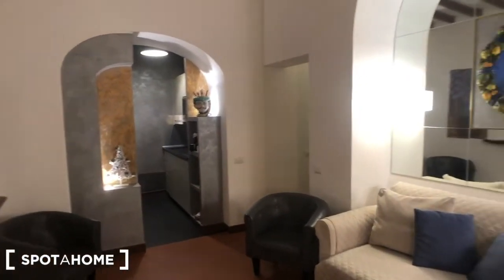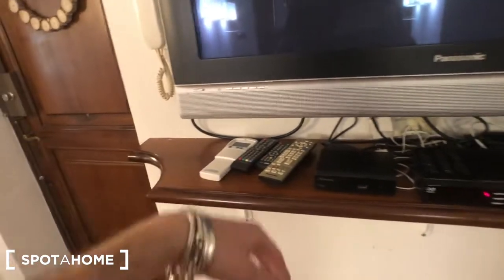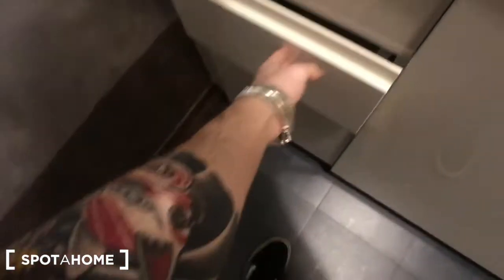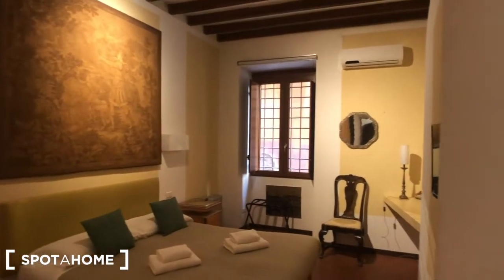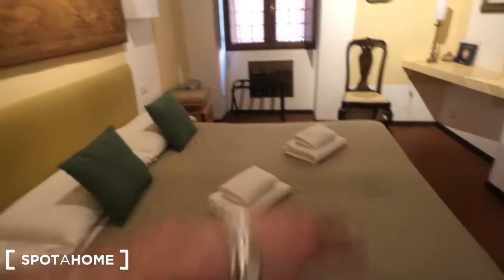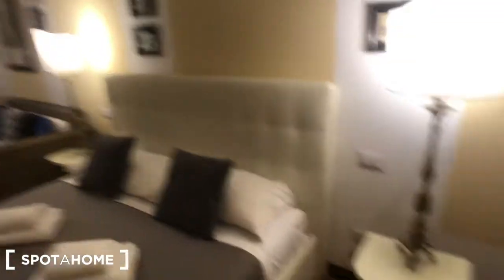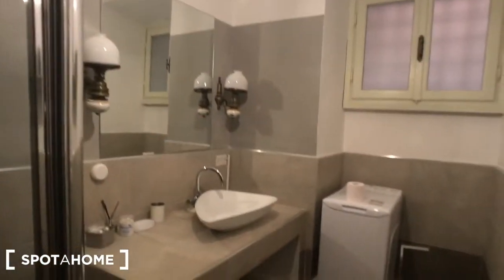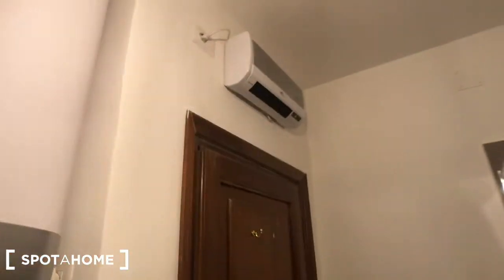Stylish apartment with 2 bedrooms for rent, perfect for professionals,... - Spotahome (ref 415008)